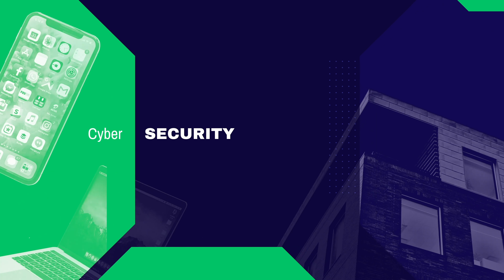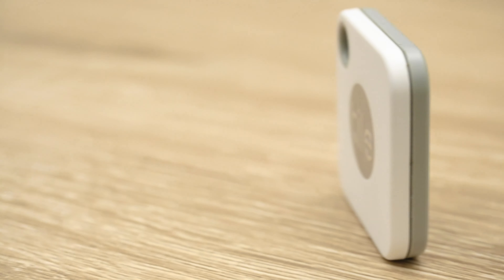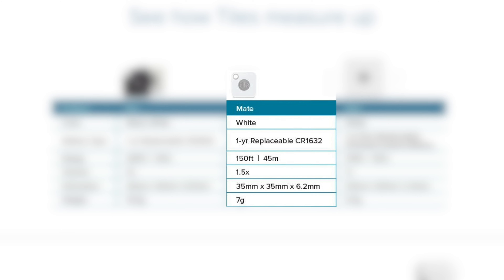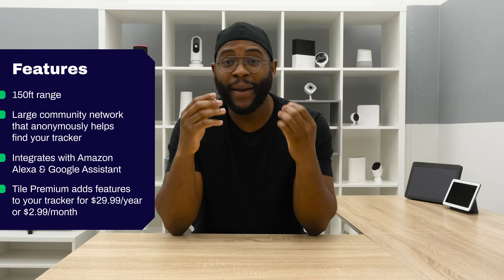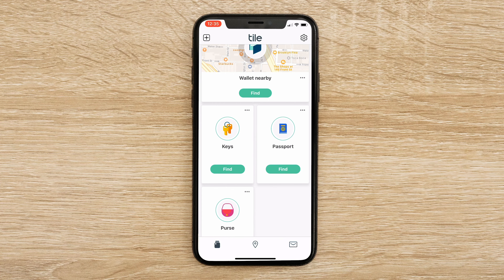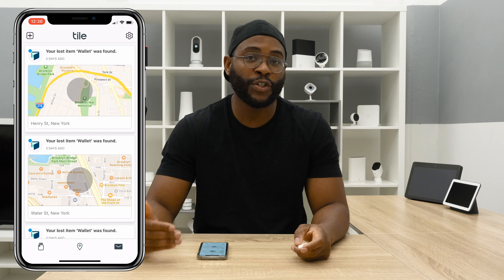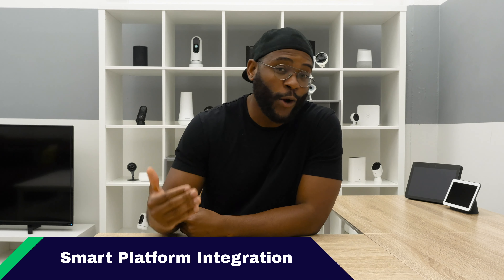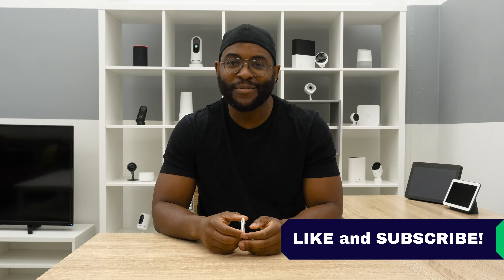Tile Mate Bluetooth Tracker Review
Update: The Tile Mate now has a larger range of 200 feet.

Tile is the number-one selling Bluetooth tracker company in the United States, so naturally I’m excited to try out the TileMate. Aside from integrating with Amazon Alexa and Google Assistant, allowing for some easy voice commands, it has a one-year replaceable battery and an updated 200-foot range.

Time Stamps

0:38 Pros and Cons
1:13 Design
2:40 Features
4:00 Installation
4:34 Mobile Application
7:59 Recap

If you lose your TileMate and you’re out of its 200-foot range, just mark it as lost in the Tile app and wait for another Tile-user to stumble into its range. The program is completely anonymous and automatic, so you can easily find your Tile Mate without any privacy issues. As Tile has 80% of the U.S market share for Bluetooth trackers, you have the highest chance of finding your Mate compared to their competitors like Cube and Chipolo.